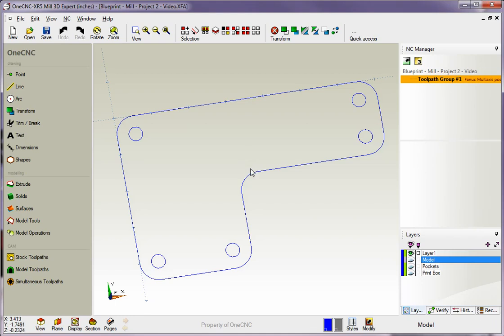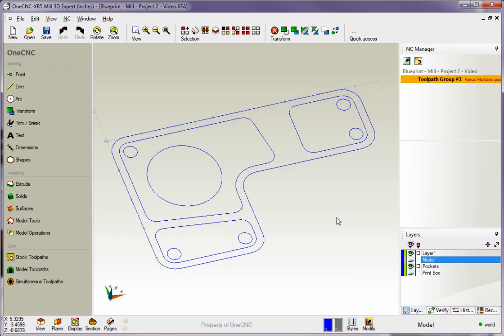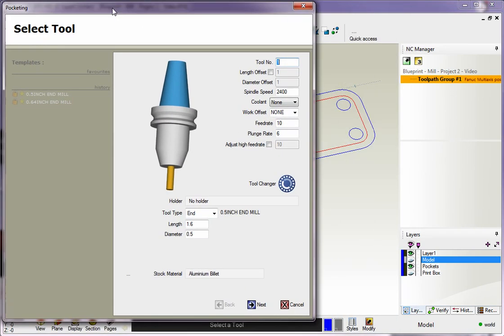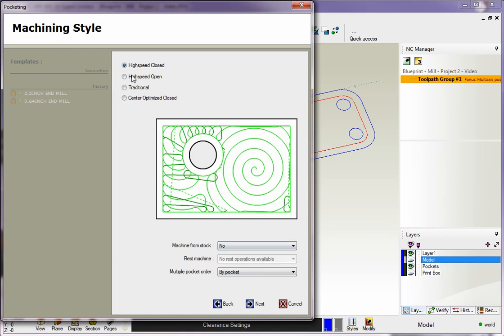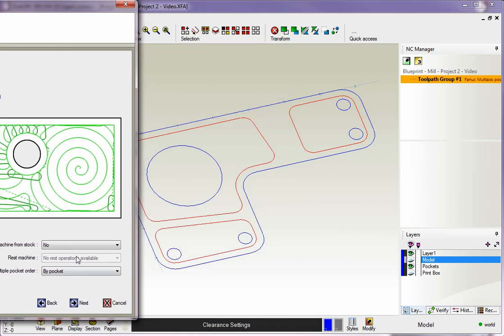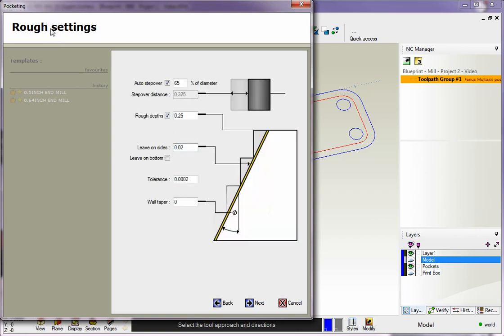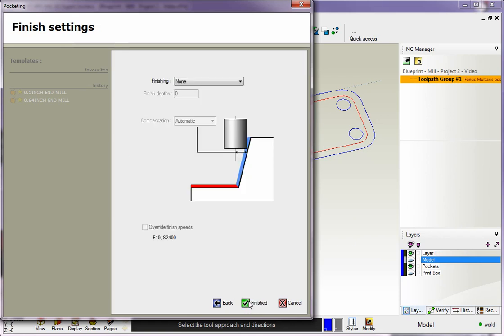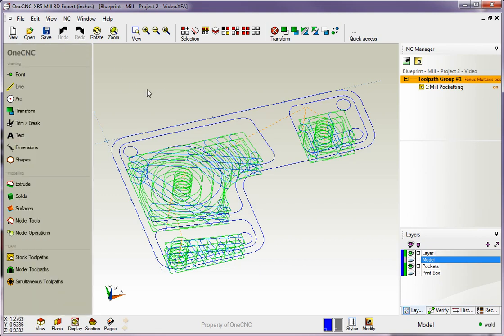OneCNC CAD-CAM Training Series Mill XR5 24